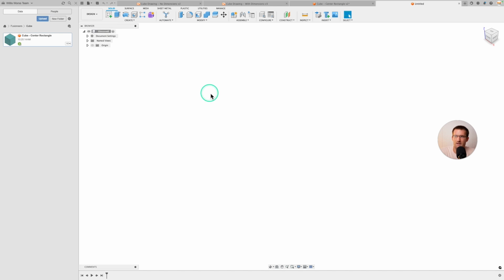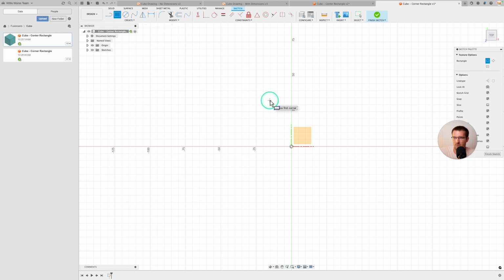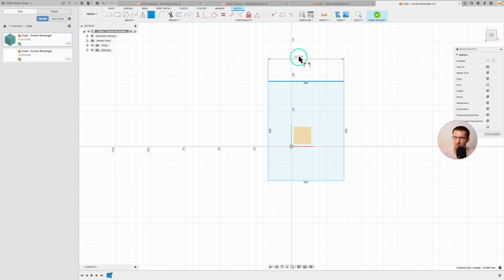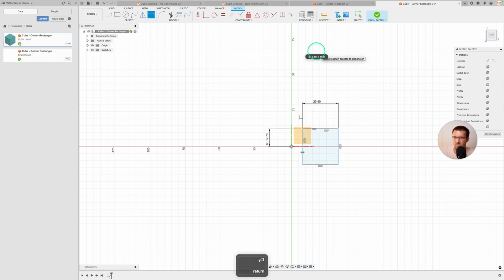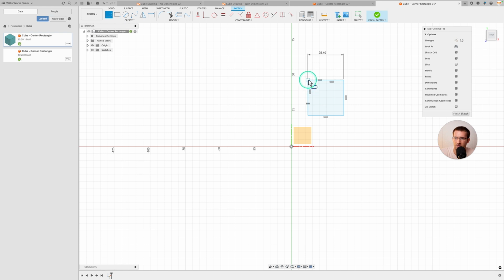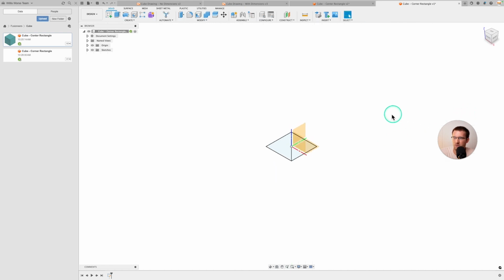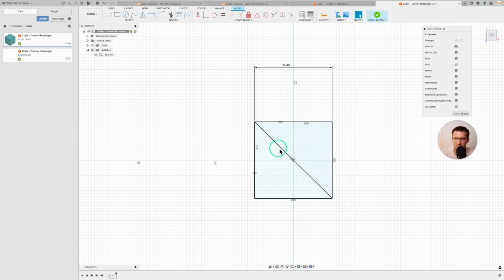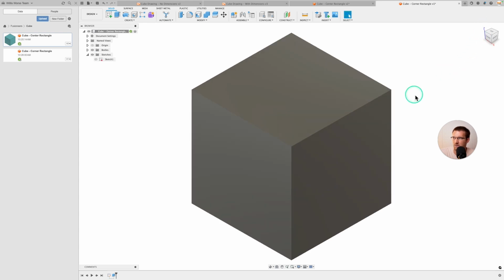Make a Cube in Fusion - 2-Point (Corner) Rectangle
The 2-Point Rectangle is one of the more commonly used sketch techniques in Fusion. In this video, we will discuss the pros and cons of the 2-Point Rectangle as well as some neat tricks for positioning the rectangle around the origin!

Techniques Mentioned in this Video

- Create a 2-point rectangle
- Discuss differences between center rectangle and two point rectangle
- How to use a Construction Line line
- How to center sketches to the origin using dimensions
- How to find the center of a square/rectangle with a diagonal line
- Discussing the benefits of using a construction line

The PDF with and without the dimensions is provided using the Skool link so that you can try creating the part by yourself before watching the video by printing the PDF off on a sheet of paper and measuring the profiles.

If you have access to a 3D printer, try printing your cube off to see how close your model is to the PDF profile!